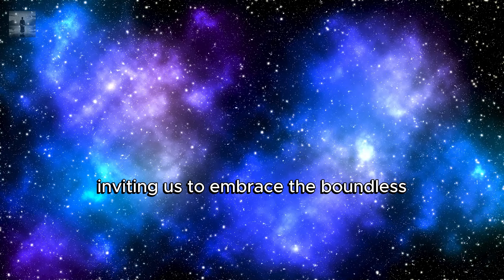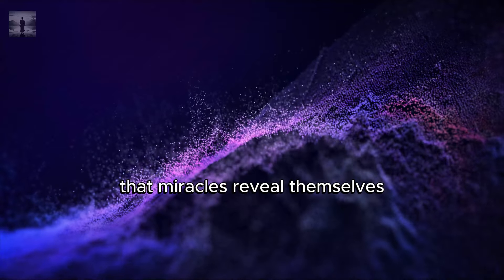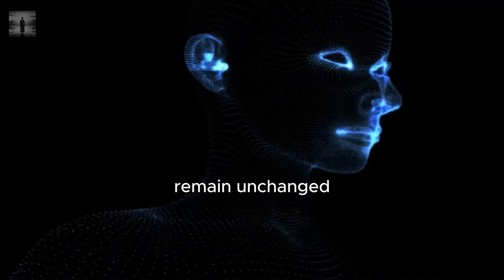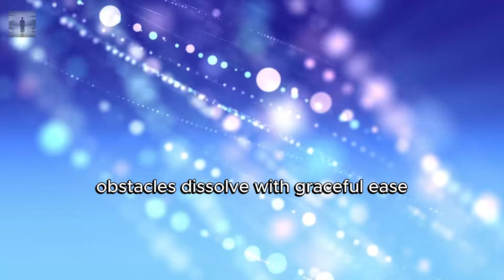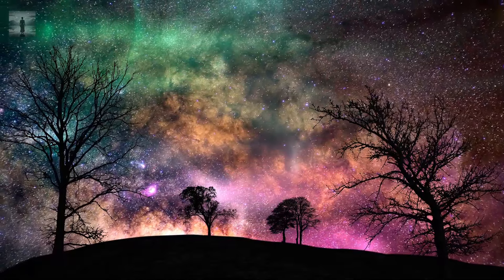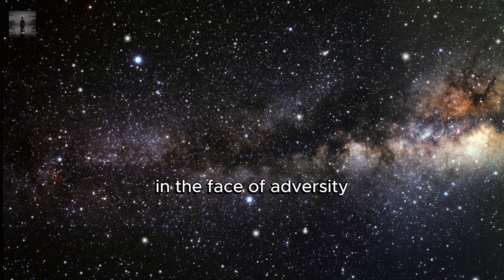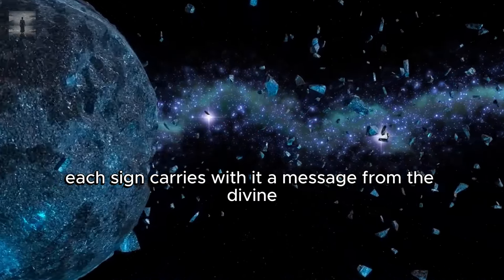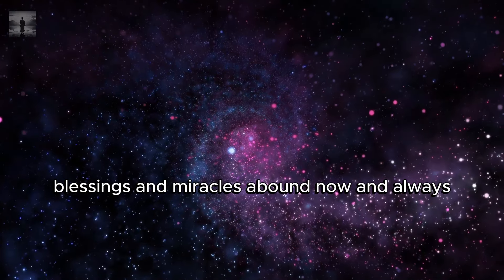7 Clear Signs A Miracle Is Coming ✨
"7 Clear Signs A Miracle Is Coming ✨", in this illuminating video, we embark on a deep dive into the realm of miracles and the telltale signs that precede their arrival, guided by the wisdom of Dolores Cannon. A luminary in the realm of spiritual phenomena, Cannon's teachings on the interconnectedness of the universe and human consciousness offer a unique perspective on these extraordinary occurrences.

🌟 What You'll Explore:

- Delve into Dolores Cannon's insights on synchronicity and intuition as pivotal indicators of impending miracles.
- Engage in insightful conversations about how shifts in personal vibration and perspective signify alignment with the universe.
- Gain an understanding of the subtle ways in which the universe communicates with us, paving the way for profound transformations and experiences.

💡 Why You Should Tune In:
Embark on a journey of awakening to the subtle signs of miracles in our everyday lives. Whether you're a seasoned follower of Dolores Cannon's teachings or new to the realm of spiritual consciousness, this video promises invaluable insights into recognizing and embracing the miraculous amidst the mundane.

🔔 Stay in the Loop:
Don't miss out on future explorations of spirituality, consciousness, and the enigmas of the universe.

⏲ TIMESTAMPS ⏲
00:00 Intro

Welcome to this video dedicated to the search for inner harmony through spirituality, meditation, wisdom, and personal growth. In this journey of exploration, we will immerse ourselves in the depths of the mind and spirit to discover the keys to enlightenment and inner serenity.

Throughout this video, we will explore a wide range of topics, including meditation and mindfulness to cultivate a healthy mind, the importance of awareness and spiritual connection for inner healing, and practices of self-realization for lasting emotional well-being.

We will also delve into the concepts of positive psychology and emotional intelligence to develop resilience and inner harmony. We will explore pathways to find inner peace and deep joy, understanding ourselves better, and nurturing lasting mental balance.

Additionally, we will discuss how faith and guided meditation can support your self-care and stress management journey. We will see how self-esteem and physical well-being are vital components of inner harmony and how body awareness can contribute to your psychological well-being.

Join us on this journey of personal and spiritual discovery as we seek to cultivate inner harmony in every aspect of our lives.

Thank you for choosing to share this moment with us. Whether you are just beginning your spiritual journey or are already deeply immersed in it, we hope this video provides valuable resources for your path of growth and well-being